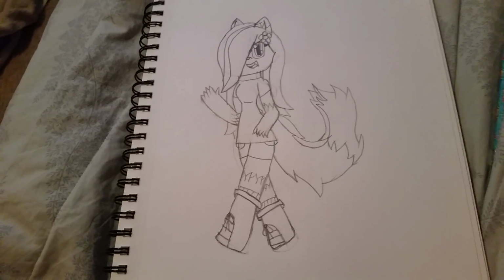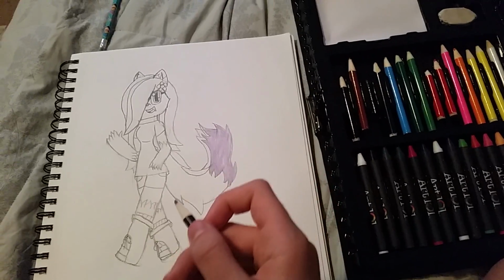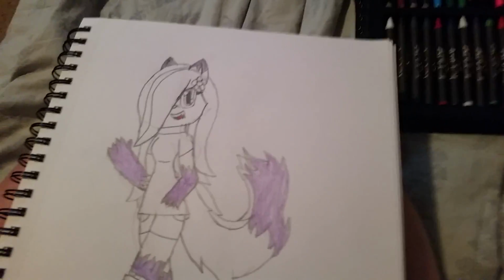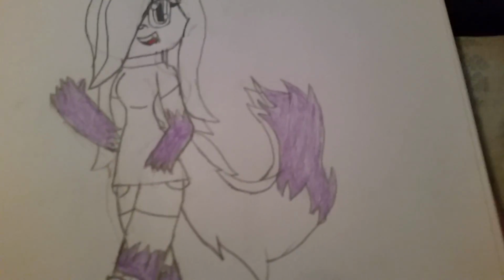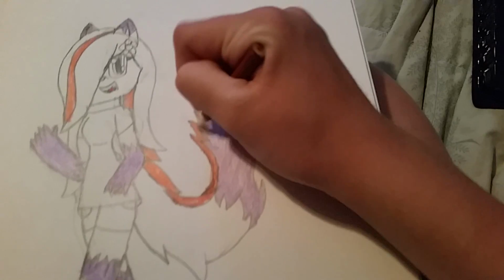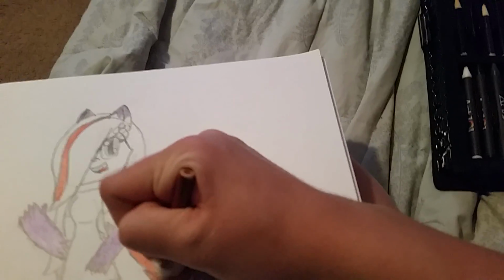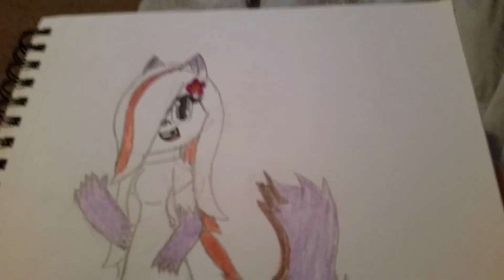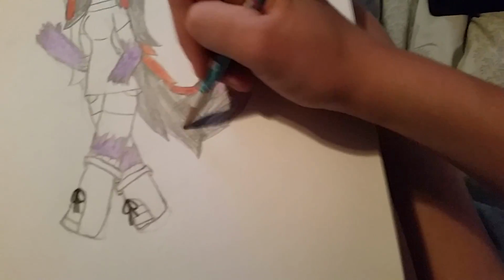Wolf girl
Sorry no songs work long enough